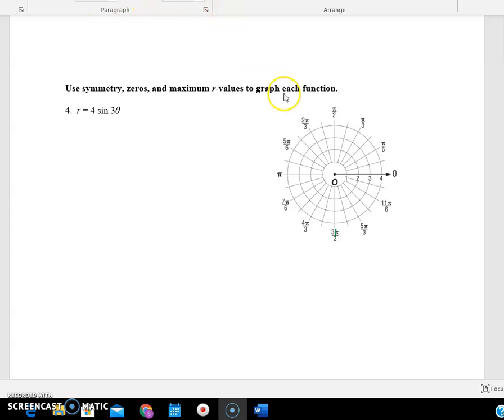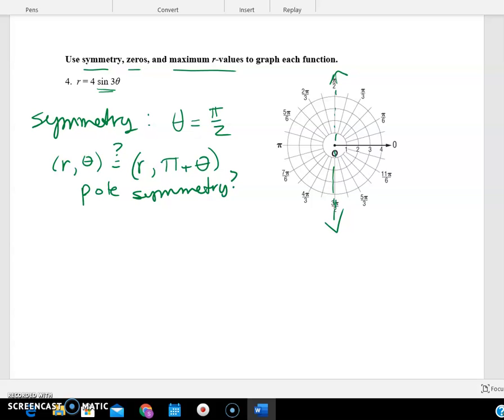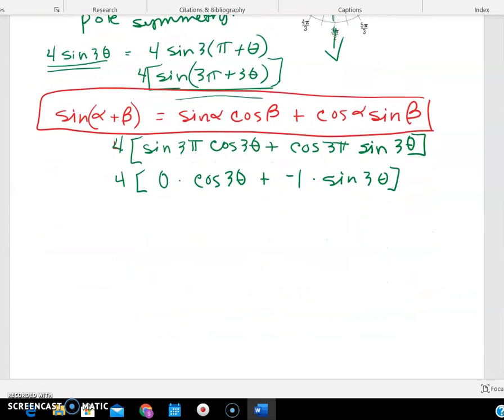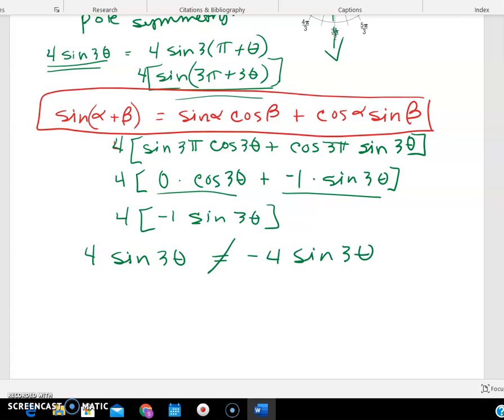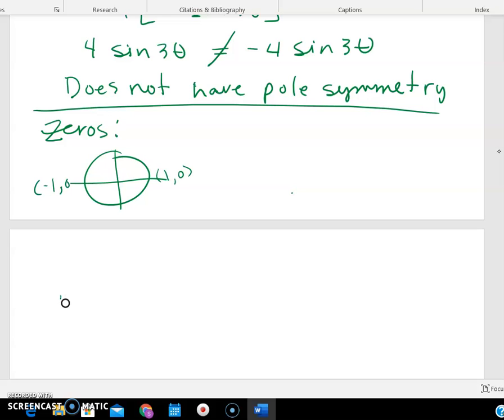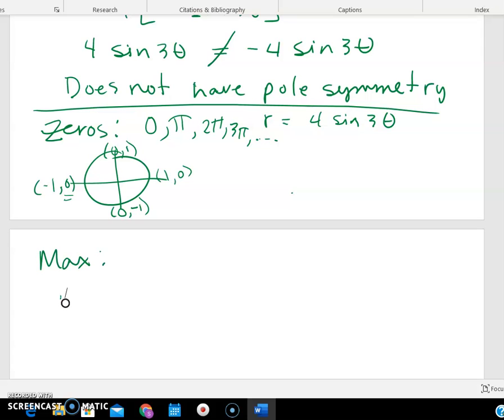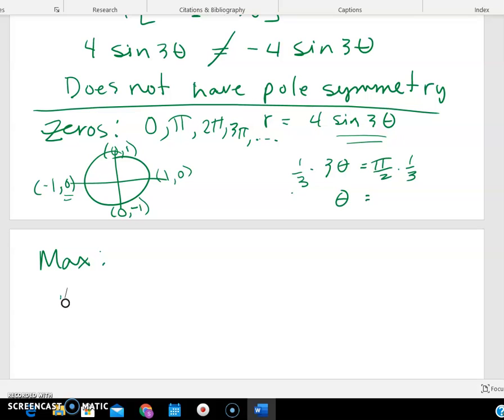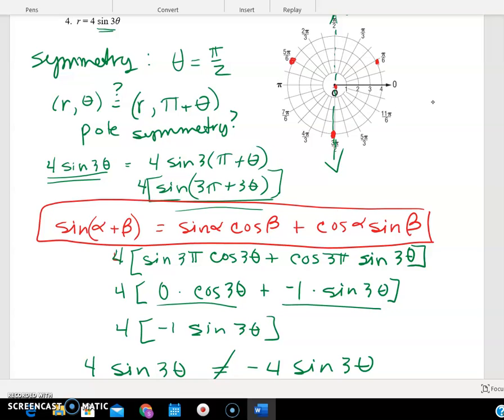CV 9 2 #4 reteaching